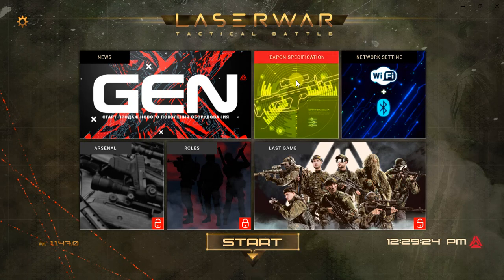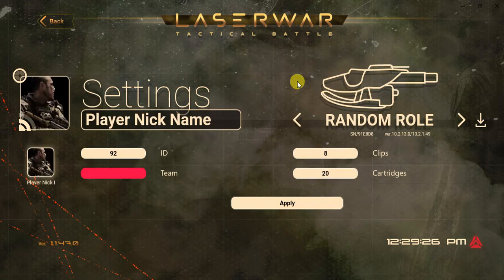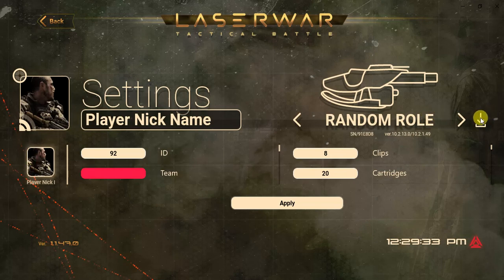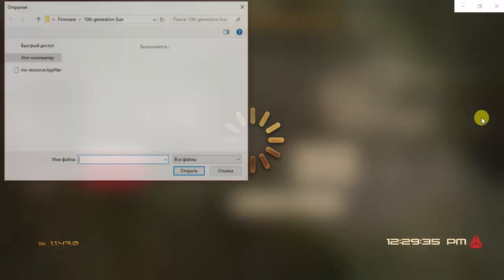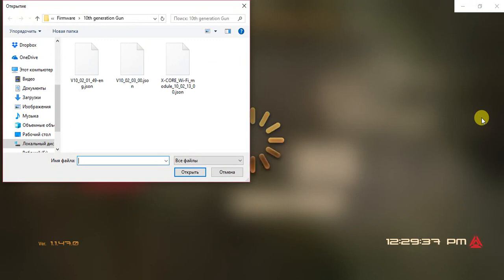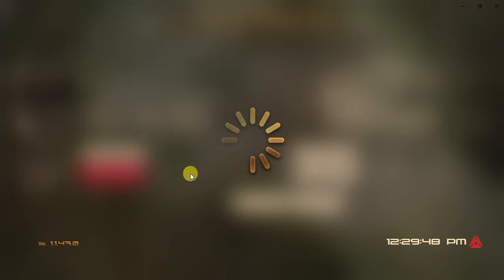Short video of 10th gen firmware update.